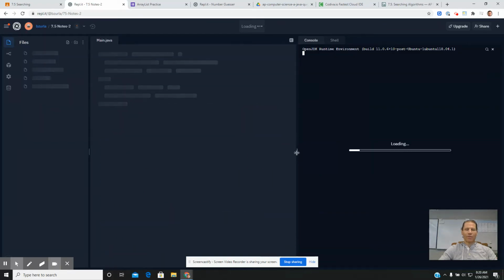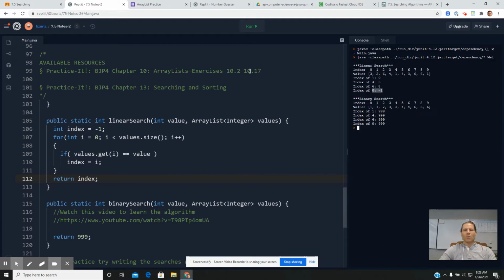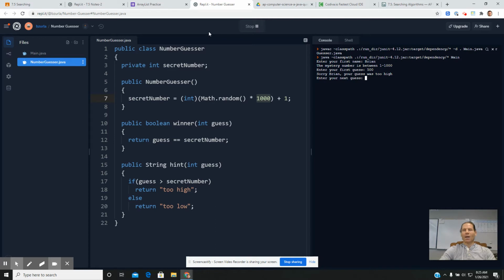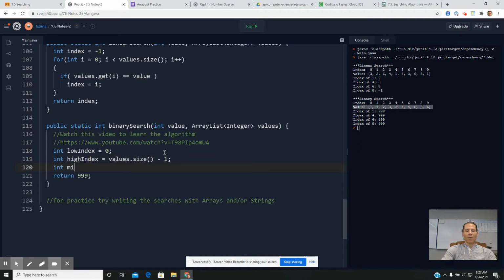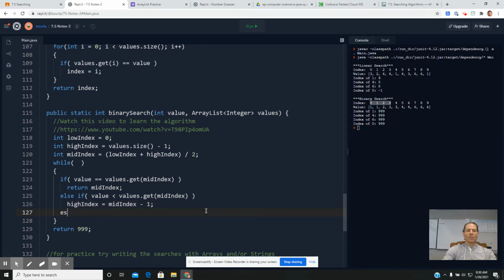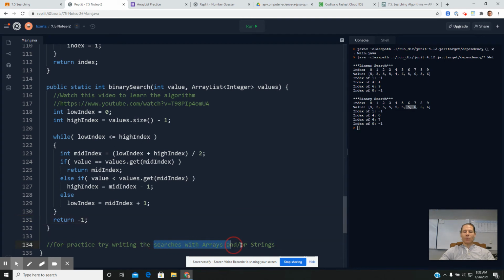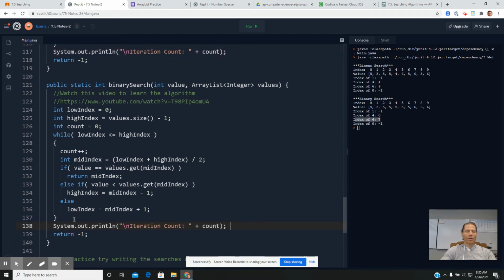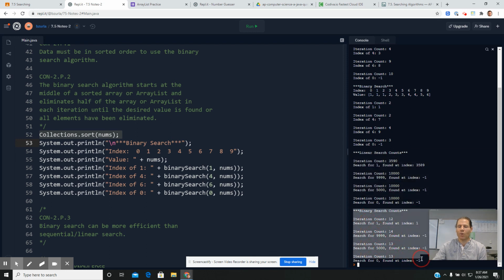7.5 Notes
7.5 Search Algorithms
Linear/Sequential Search
Binary/Divide and Conquer Search